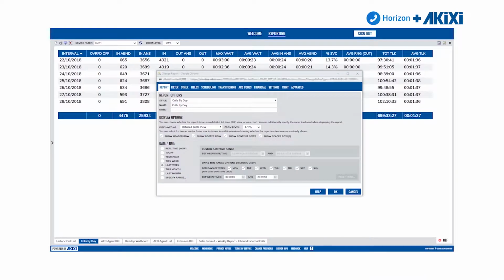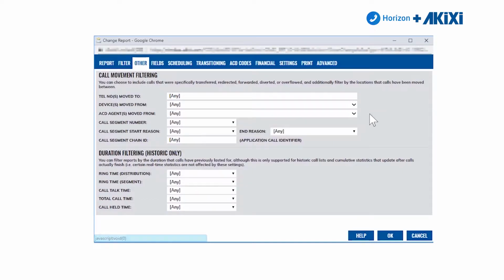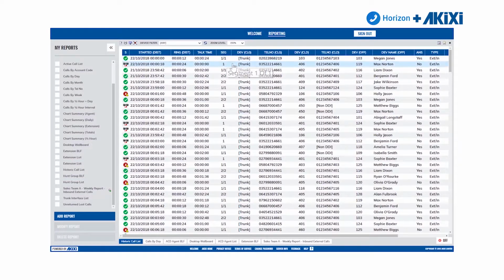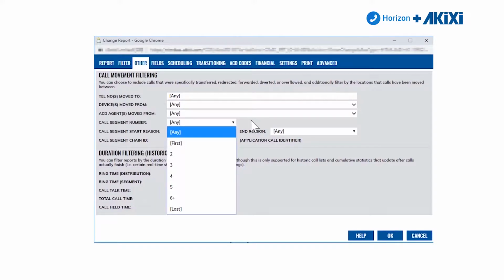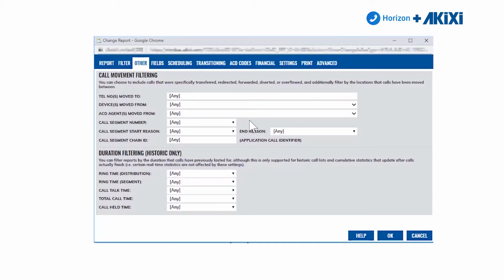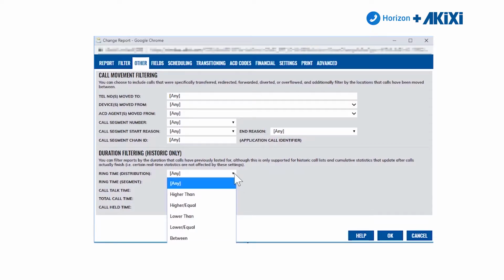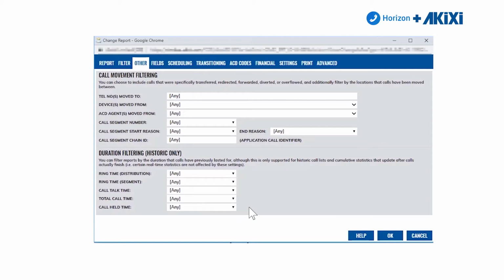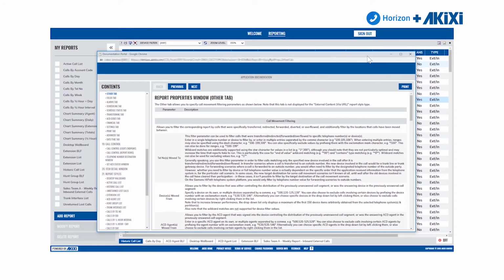Advanced Filtering - Gamma Academy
How to apply more advanced filters to reports and what they do.  Plus a few filtering tips.